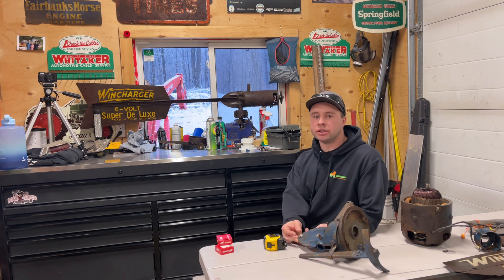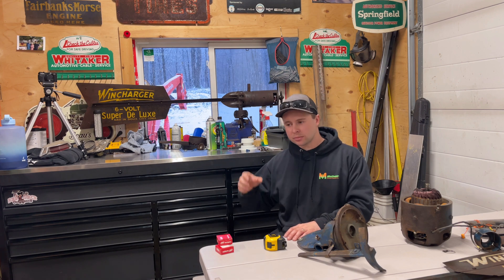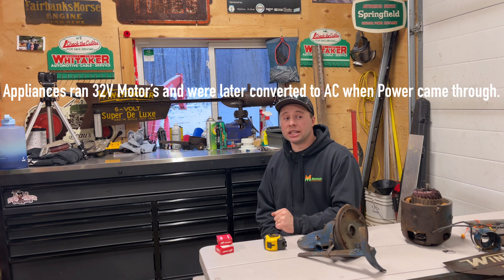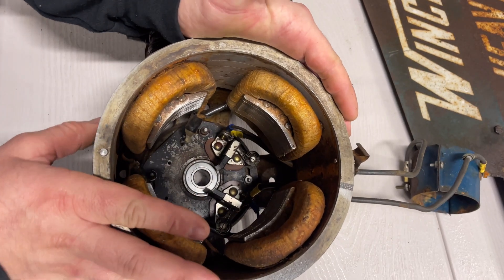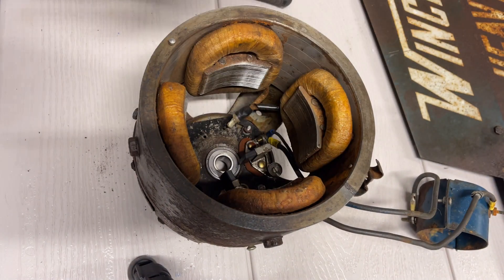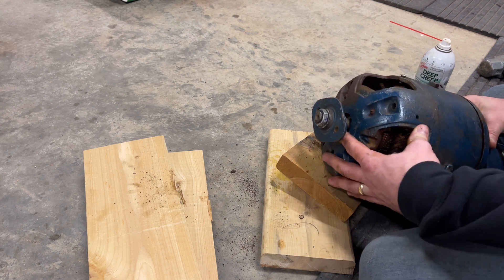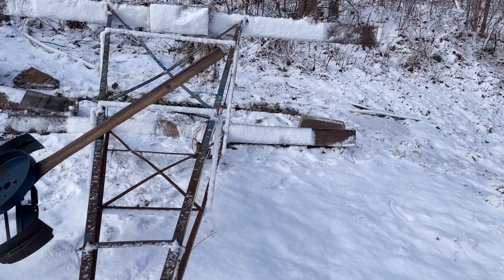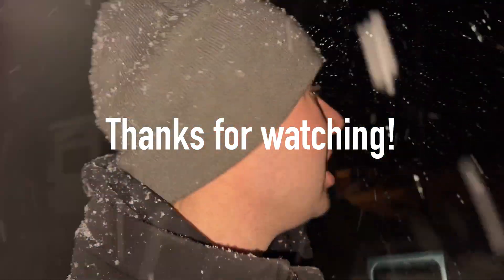Wincharger 12V Heavy Duty. New Bearings And A Little History On Winchargers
Hey everyone. Hope you enjoy the video, Just a little history on Winchargers and some bearing replacement to get this running good and smooth again. I want to do some voltage readings in a future video.

Josh